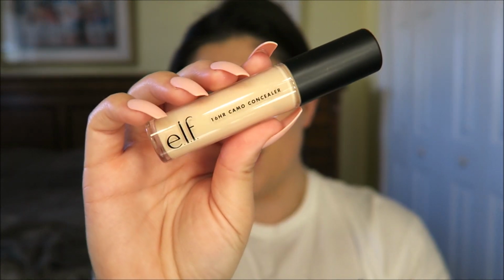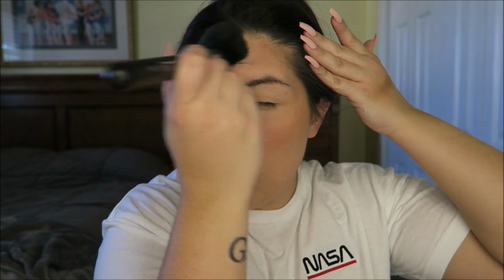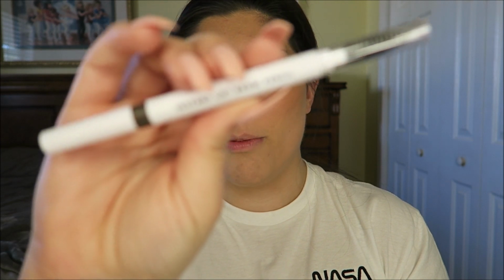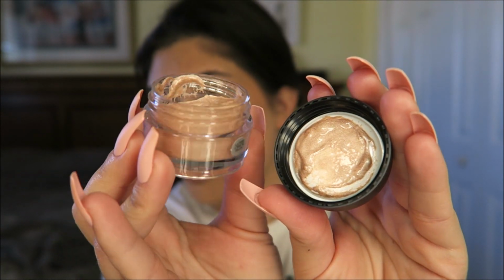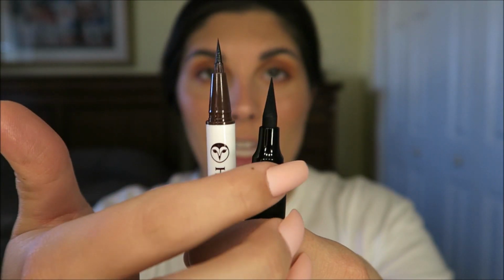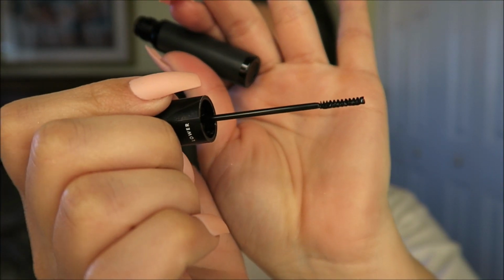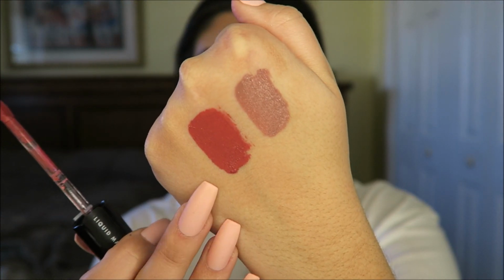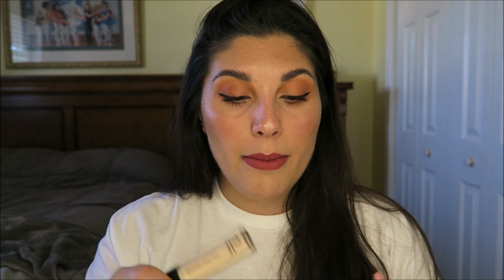FULL FACE OF ELF | First Impressions!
Back at it again with another full face using one brand! This time, Elf!

Products Mentioned:
Poreless Putty Primer
Flawless Finish Foundation
16HR Camo Concealer in Light Sand
Translucent Powder
Instant Lift Brow Pencil in Deep Brown
Smudge Proof Mascara
Intense Ink Eyeliner
Primer Infused Bronzer in Forever Sunkissed
Primer Infused Blush in Always Rosy
Jelly Highlighter in Bubbly
Liquid Matte Lipstick in Mauvelous and Tea Rose